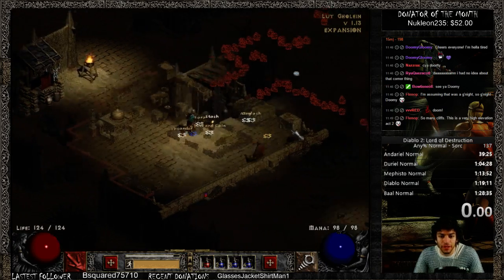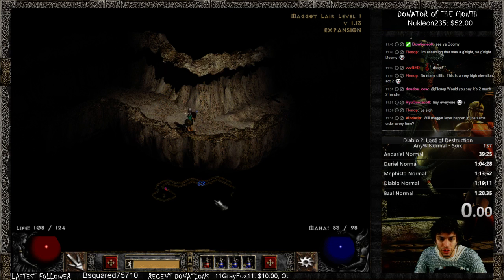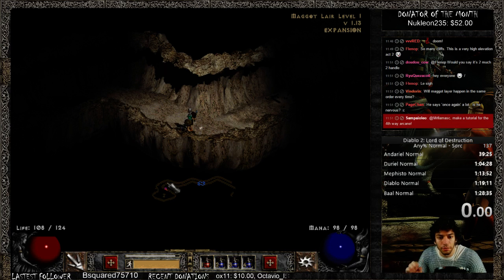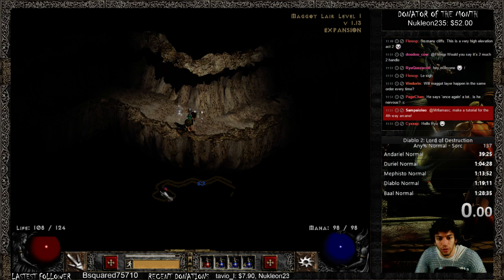Diablo 2 Speedrun Tutorial Part 10: Maggot Lair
Here I discuss how you want to navigate the maggot lair, which directions you need to run, and little tricks like help you get a little more vision or ideas on which way you need to run -- Watch live